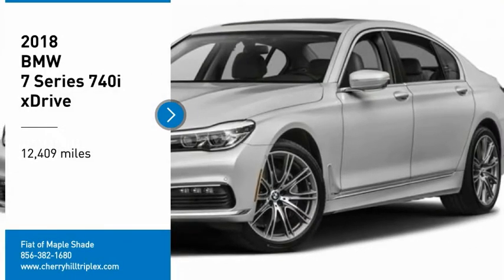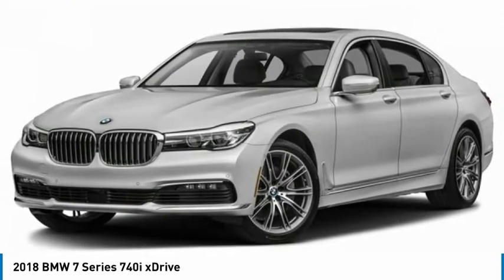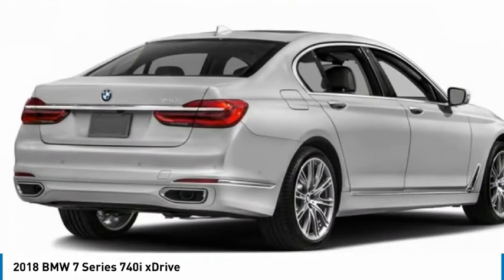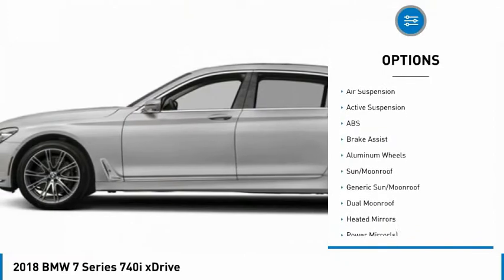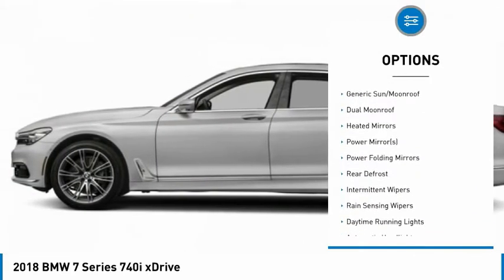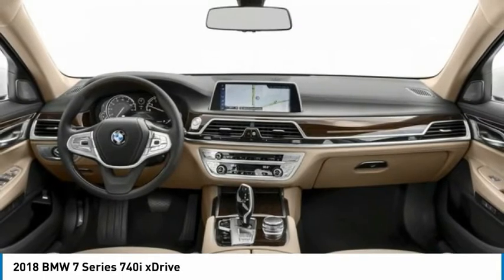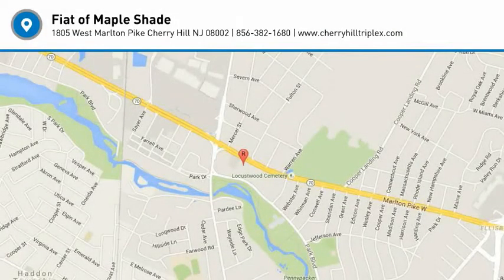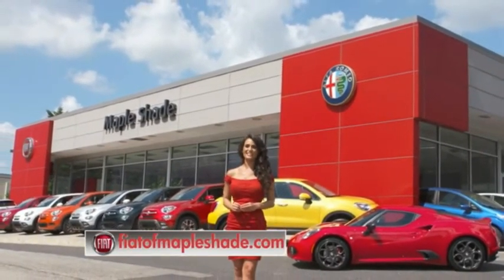2018 BMW 7 Series Cherry Hill NJ 23819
2018 BMW 7 Series 740i xDrive

BACK-UP CAMERA, ALL WHEEL DRIVE, LEATHER, HEATED FRONT SEATS, NAVIGATION, BLUETOOTH, MOONROOF, REAR PARKING AID, MP3 Player, KEYLESS ENTRY, 29 MPG Highway, SAT RADIO, TURBOCHARGED, ALLOY WHEELS. Take a look at the BMW 7 Series and marvel at the apex of BMW's signature design. The distinctive front end reveals its road conquering heritage with style, from the wider-spaced kidney grille to the all-new carbon fiber body. Expressive chrome elements highlight the vehicle's powerful stance. At night, new LED headlights brilliantly light up the path ahead, with LED foglights at the ready to supply even more luminescence. Start with what's under the hood: a choice of TwinPower Turbo engines. A sporty inline six-cylinder providing 320hp, a thundering V8 providing 445hp, and a powerful 6.6L V12 that makes 601 horsepower. A wealth of stunning interior options await, all designed to inspire confidence. You'll find luscious, expertly fitted leather upholstery in exquisite colors. Rich wood trims range from deep and dark to light and bright. With BMW Assist, you have an emergency switchboard, 3D map system, and information service, all integrated in a 10.2 inch screen. The top and side view cameras provide an assist for parking and maneuvering tight spaces. BMW Night Vision allows drivers to see animals and pedestrians over 900ft ahead in the dark utilizing infrared technology. The 7 Series is equipped with the innovative Harman Kardon Surround Sound Audio System with equalizer and powerful 600-watt amplifier with no less than 16 speakers. Other features include a WiFi hotspot, Qi Wireless charging, a Heads-Up display which projects travel information, Active Cruise Control, and Lane Departure Warning and Blind Spot Detection. Using BMW Apps you can extend the communication and entertainment of your vehicle with tailor-made applications. Upgrade to the Rear Seat Entertainment Package featuring an iDrive Controller and two 9.2 inch screens.